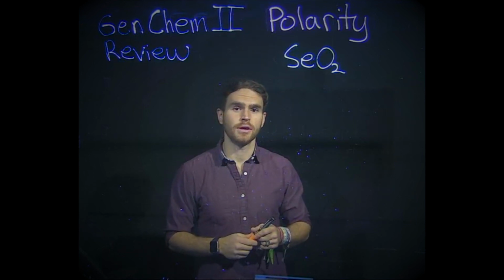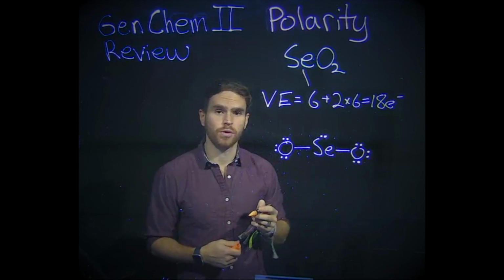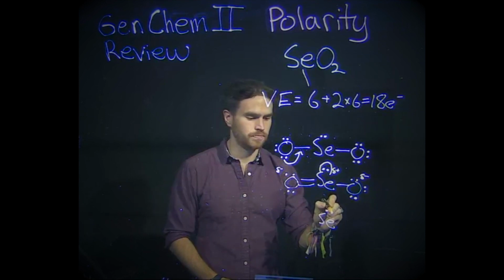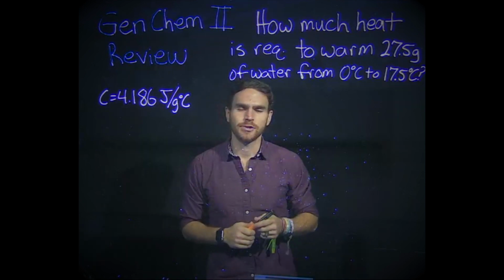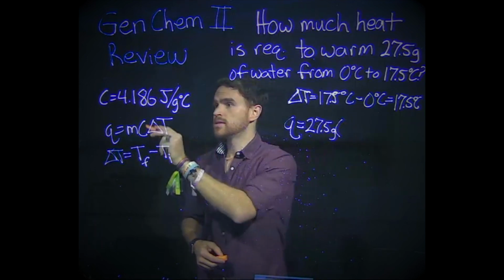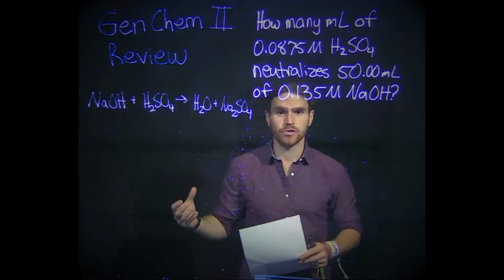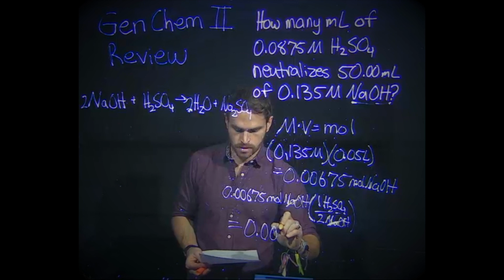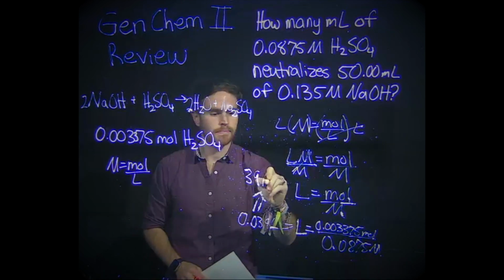General Chemistry 1 Review for Gen Chem 2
Polarity @0:00
Dissociation @5:19
Enthalpy @7:11
Neutralization @10:23
This is a brief review of some essential concepts from our first semester of general chemistry integral for success in the second semester. This video is meant to refresh your memory more-so than teach new material. If you require more in-depth explanations, I encourage you to seek out alternative resources.